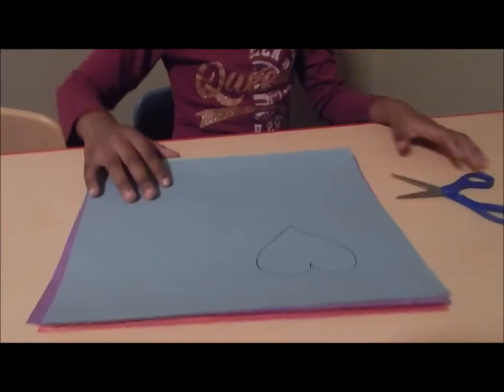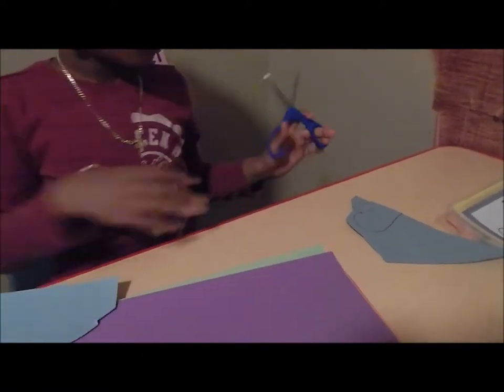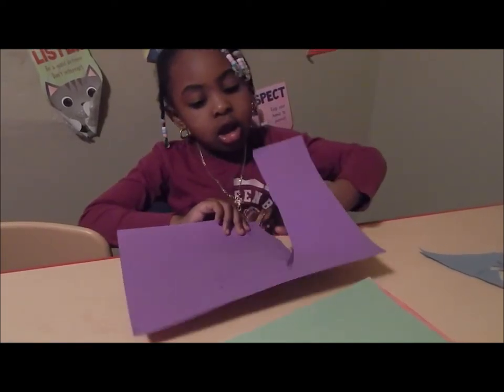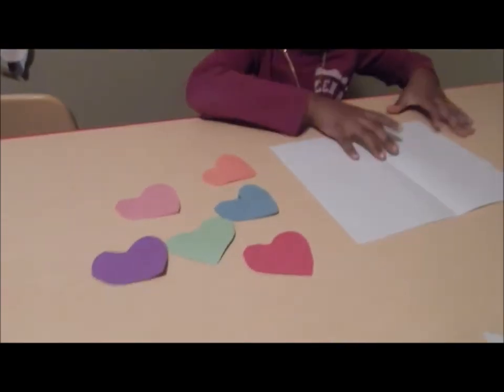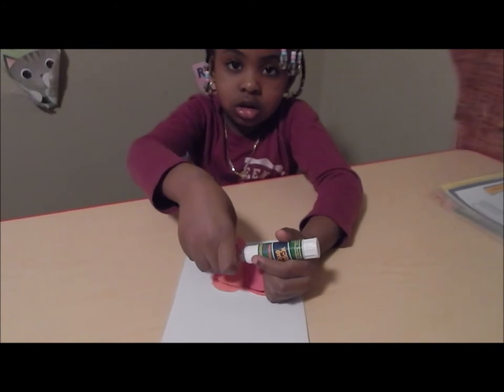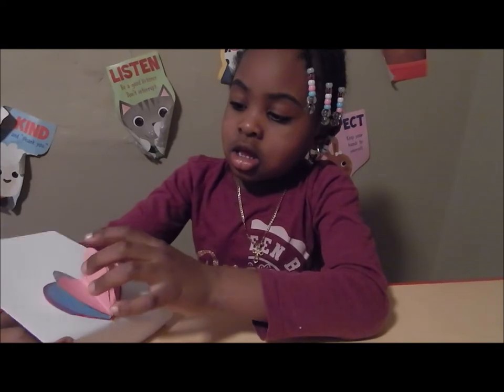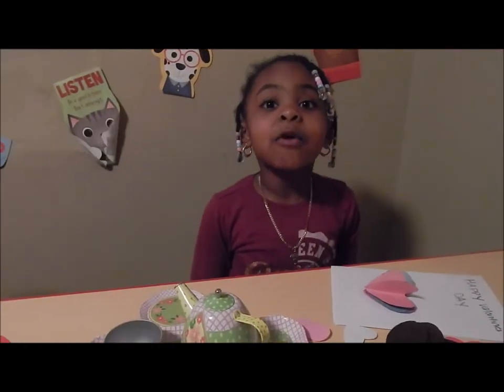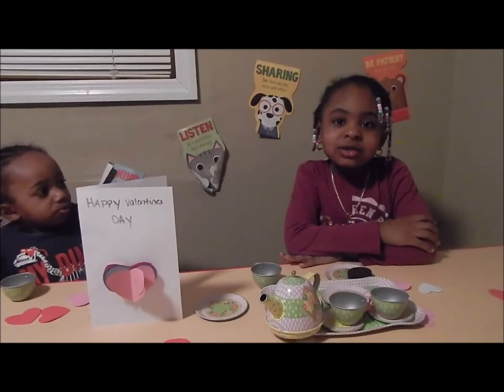DIY 3D Valentine Card Creation Tea Party | Lili's World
Watch Lili create a DIY 3D Valentines card and celebrate valentines day with JJ by having a Tea Party !!!